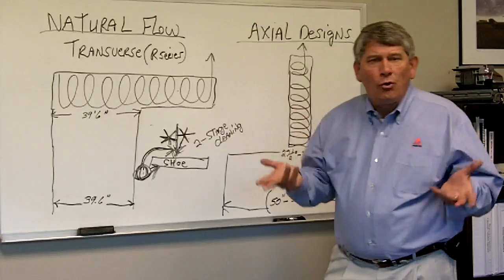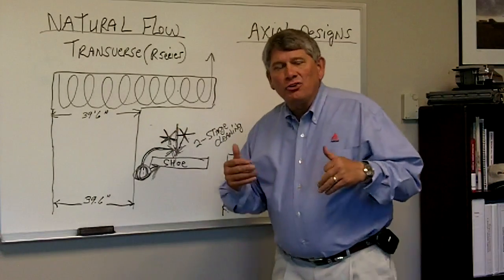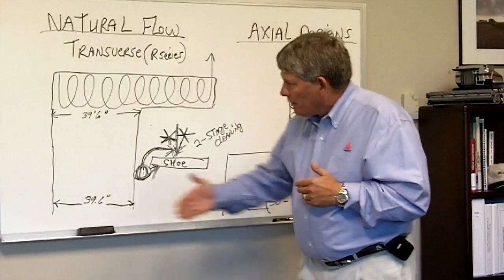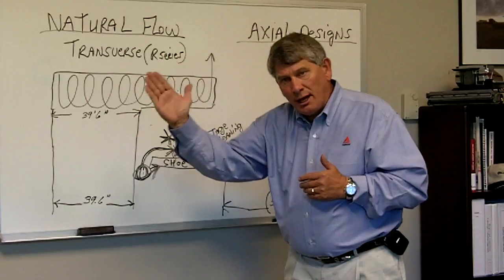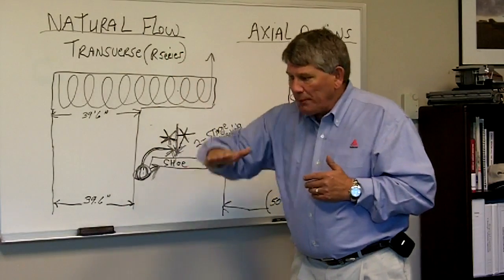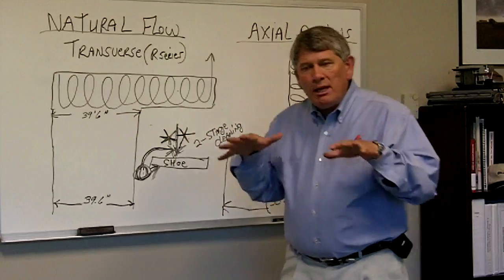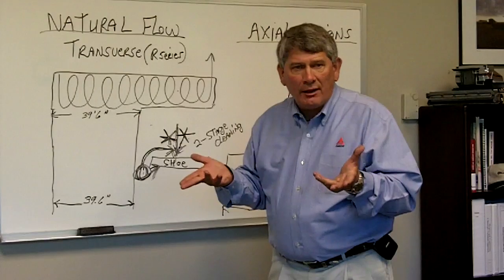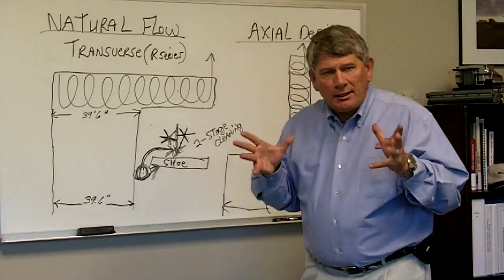Lighter, Nible, Efficient Simple Gleaner Combine Design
Kevin Bien, AGCO Harvesting Product Specialist AGCO N.A. Combine Product Marketing Manager, explains why the Gleaner R Series combines with lighter, efficient, light and lower center of gravity design. , more efficient, simpler engineering deliver great benefits.